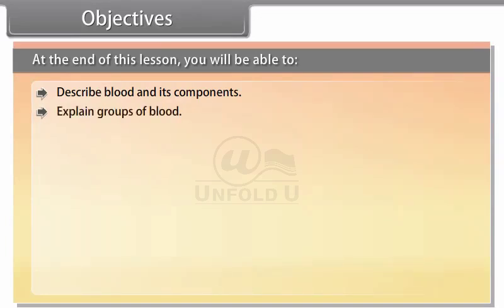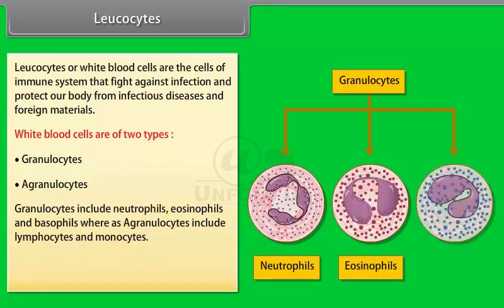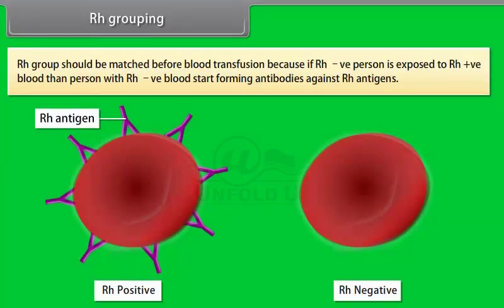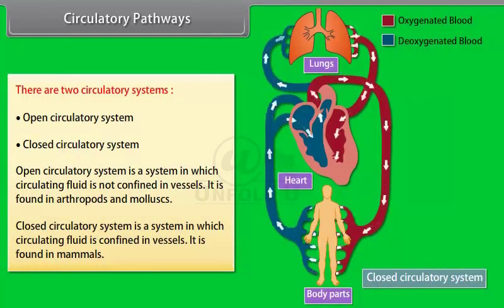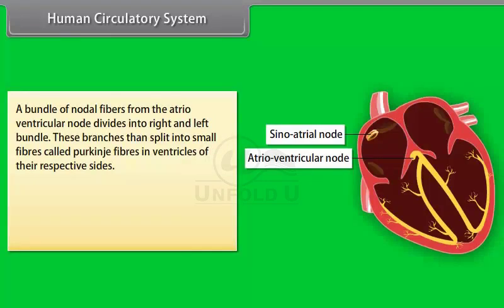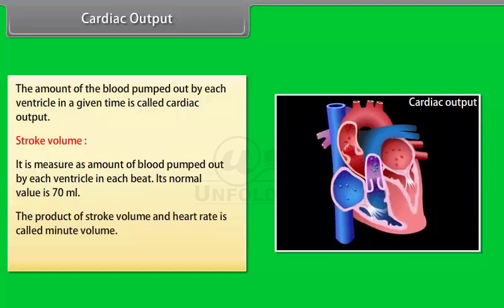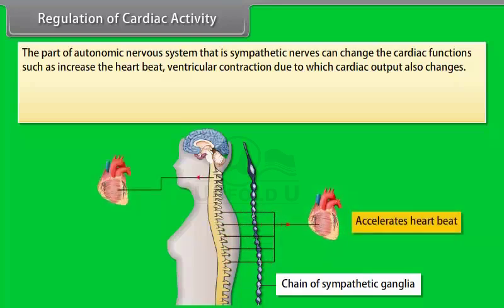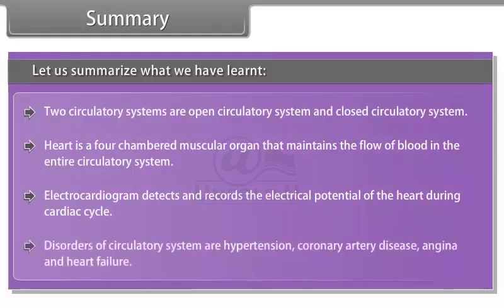Ch 18 - Body Fluids and Circulation